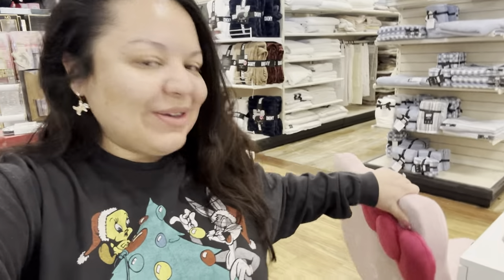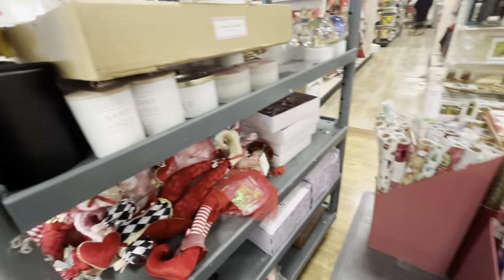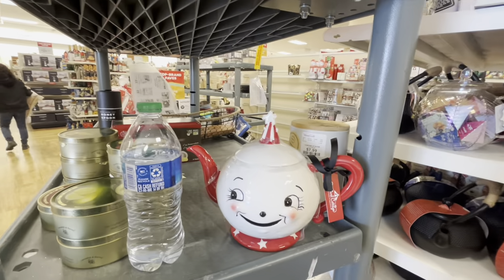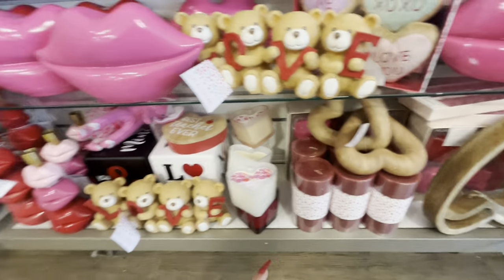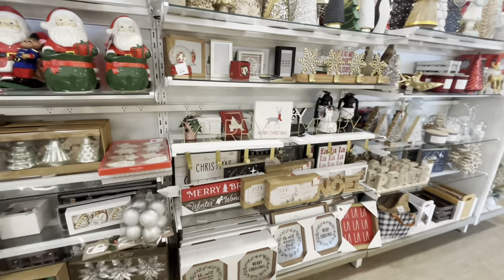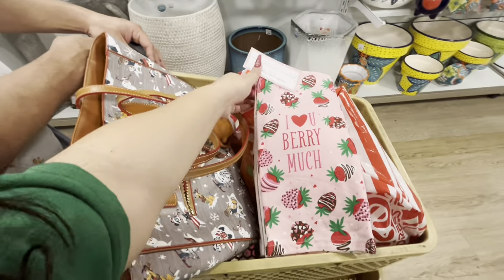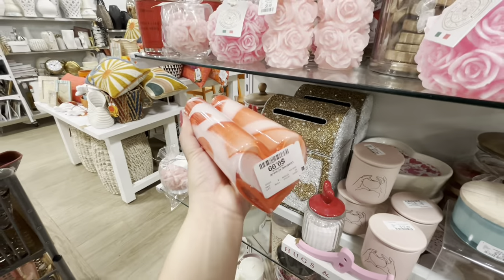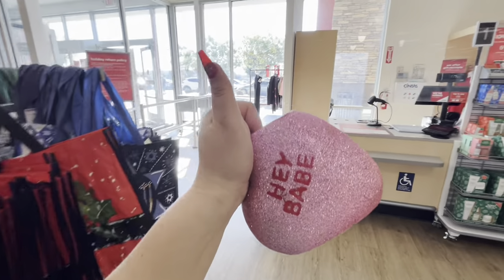HOMEGOODS VALENTINES HUGE MAJOR SCORES SHOPPING TRIP! WOW! MY HUSBAND HIT THE JACKPOT! 😍💕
Look at all these Amazing valentines finds @ Homegoods! And Hubby…Great score!